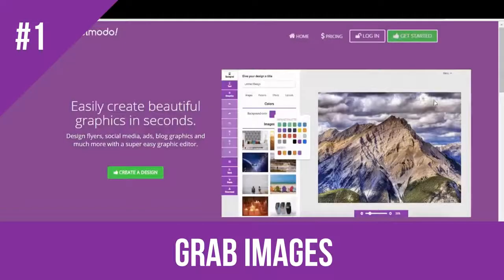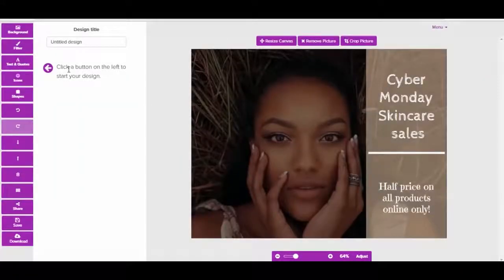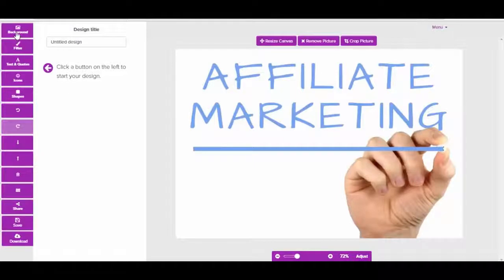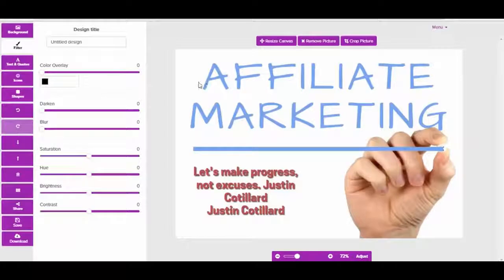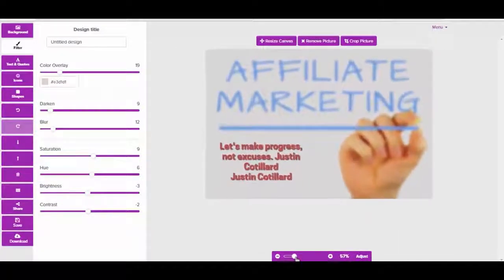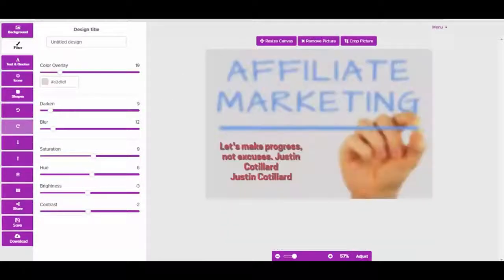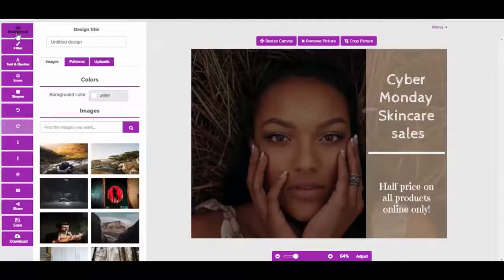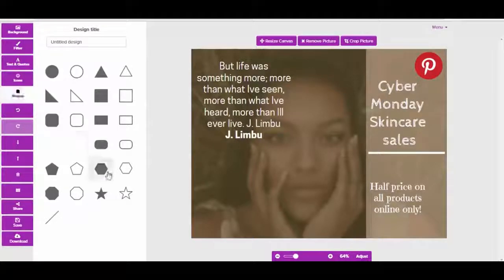Pixelmodo Full Review - Bonus Included!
I've never been very good at designs.

In fact - it's been my biggest weakness.

When I was a kid, I was told to draw a cat - watch this video to see what I drew [LINK HERE] (admittedly, my skills have NOT improved :/)

Are you "creatively" challenged? Well, so am I.
I tried to learn photoshop, and use other tools that could make it easier to design things.
But they all had some problems:
- Some were too complex
- Some had hidden pay-to-play upgrades, and
- Some just didn't allow me CREATE all my graphics.

So we created Pixelmodo - for "creatively-challenged" people like you and I :)

Now on Sunday, 13th May - we are opening up public access to Pixelmodo at one-time price (which by the way - is LOWER than you can imagine!).

PixelModo DEMO
PixelModo in action
PixelModo review
PixelModo review and demo
PixelModo reviews
PixelModo bonus
PixelModo
get PixelModo
buy PixelModo
PixelModo walkthrough

Giving you the ability to create 29 different designs - INSTANTLY!
Watch this video I shot for you [LINK HERE], and then sign up to the early bird workshop we are running (and if you sign up, I can send you discount before anyone else even lands on the sales page).

Tomorrow, I'll tell you more about Pixelmodo demo and how it can help you generate more traffic and more money!

For now - just enjoy my drawing of a cat - and don't laugh :)
If you’re an online marketer, you’d know that quality graphics are EXPENSIVE.

The problem is that we all need graphics…
Lots of them: Sales pages, social media banners, YouTube thumbnails, Facebook ads…
The list is endless.

They say that “Content is King”, but to earn a full-time income online requires between 2-3 graphics per day.

Excluding weekends – that works out at 50-60 graphics a month.

A high-quality piece of graphic design costs anywhere between $50-100 apiece.

You can do the maths.

It’s simply beyond the financial ability of the average Joe entering the industry.

Today though I want to show you an alternative.

It’s a cloud-based software that makes it easier than ever for ANYONE to create stunning graphics in seconds.

No need to wait days for a designer.

No need to pay an arm and a leg.

No need to purchase multiple software.

Key bullet points regarding PixelModo:

Drag and drop editor to build designs quickly
Add-on Chrome extension that allows you to take any image/content from anywhere and port it over in PixelModo to make edits
29+ design types supported (covers, thumbnails,-shirts T etc).
Social Integration - ability to generate images that will go viral
Access to 2.5M images via automated integrations (so plug and play)
Folders for each organization of designs
Autosave features for your designs, never lose your work
Access to + 1M Quotes database
Ability to upload own fonts
Collaborative share features with 3rd parties